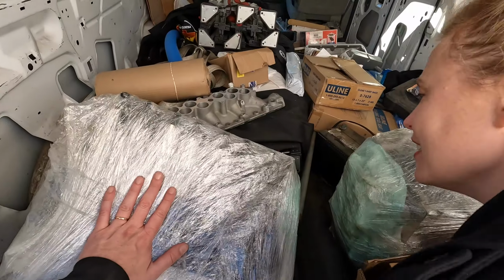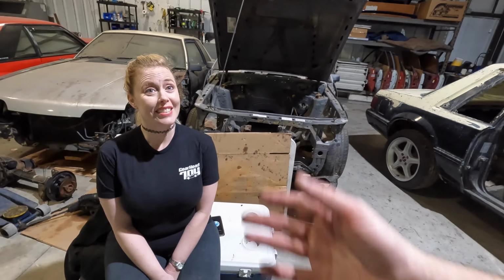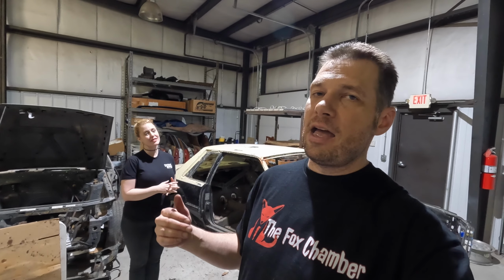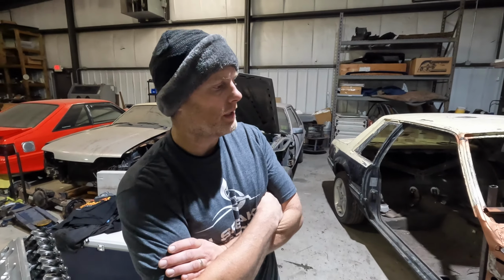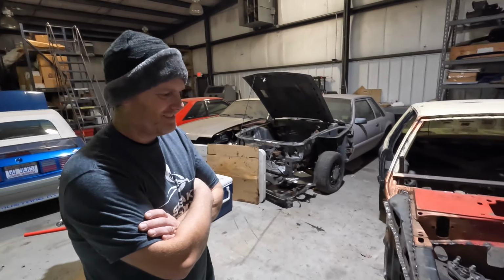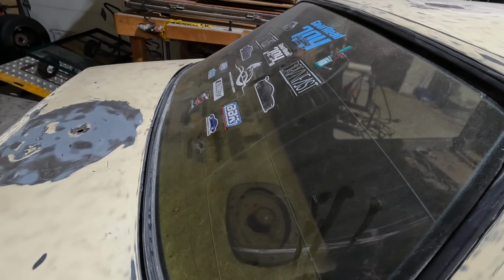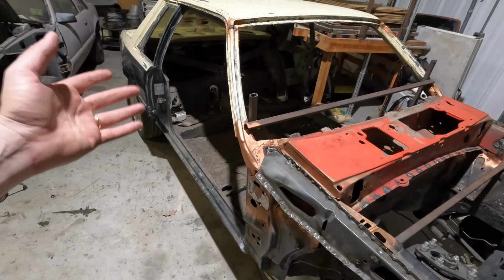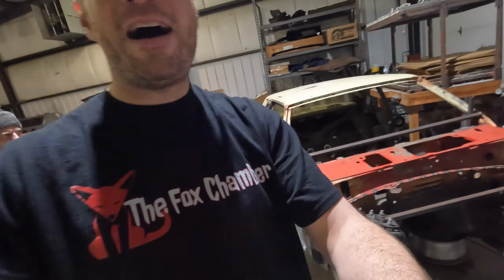Should I Build A FOXBODY Notch As A RACE Car Or STREET Car?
I've got a Nemesis update for you and want your input on the direction I should go with the project.